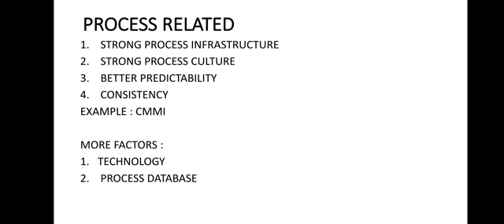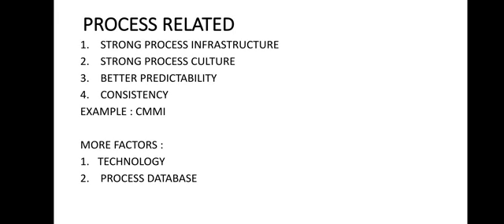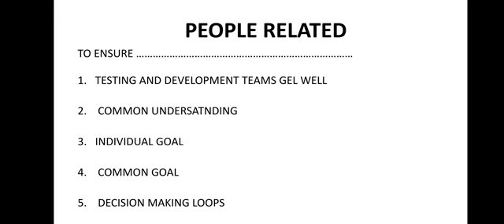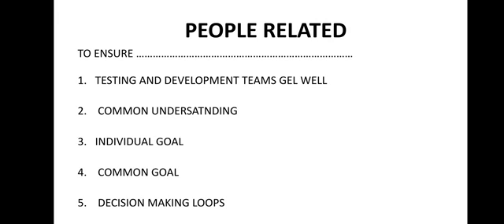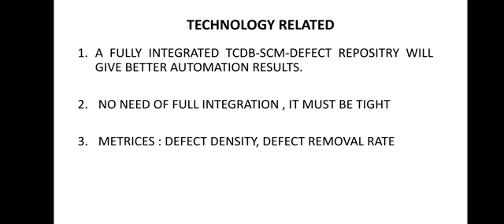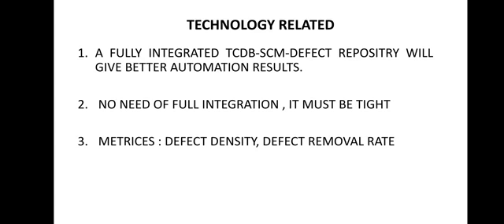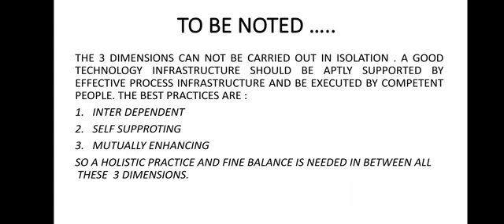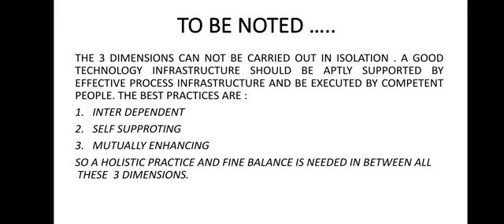SOFTWARE TESTING AND VALIDATION, UNIT-5 TOPIC - BEST PROCESSES AND PRACTICES IN TESTING , LECTURE -5